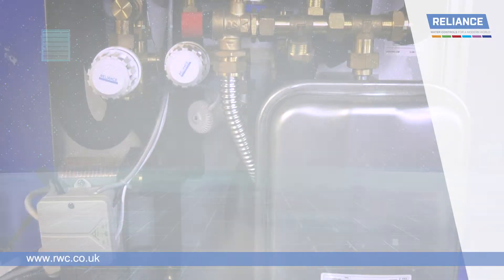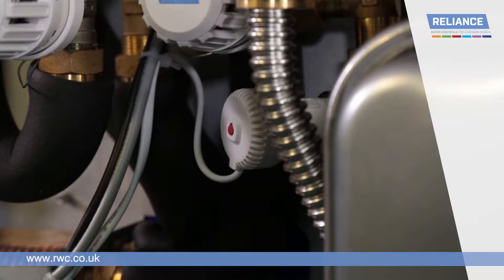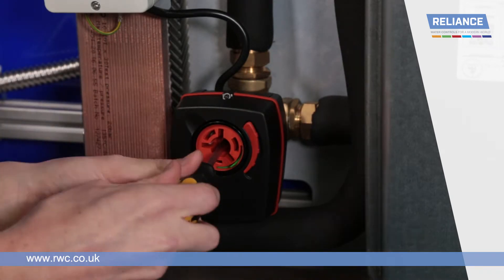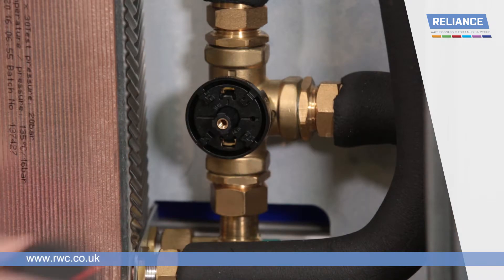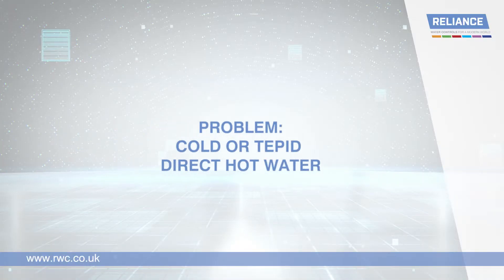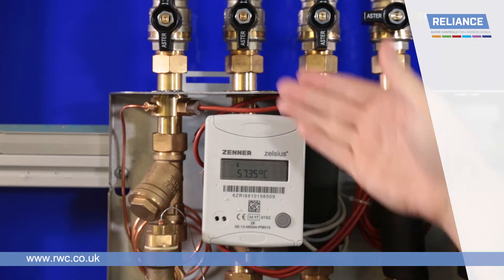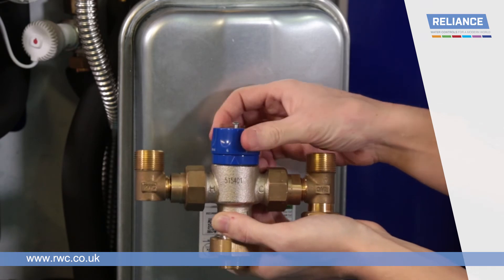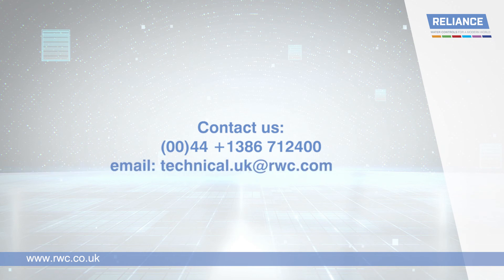How To Troubleshoot A Radiance TIU - Helping Hand - Reliance UK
Reliance Radiance Thermal Interface Units (TIUs), offer the perfect solution when an instantaneous or stored hot water system is required in a community heating network installation as they can be adapted to exact requirements.

Designed with simplicity and ease in mind, we have put together this short video to help installers see how Reliance Radiance TIUs are troubleshooted and how to solve common problems.